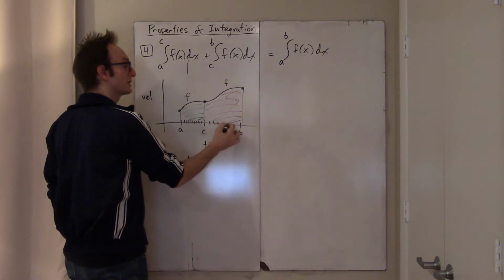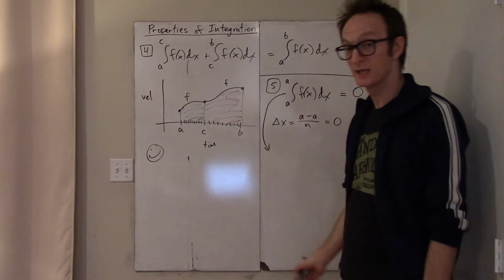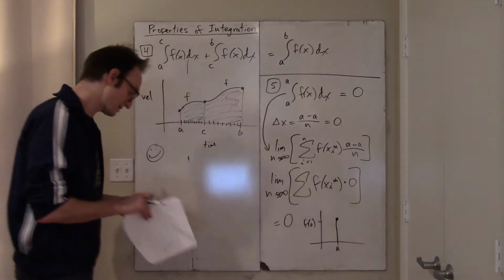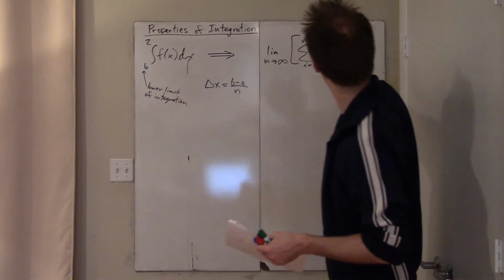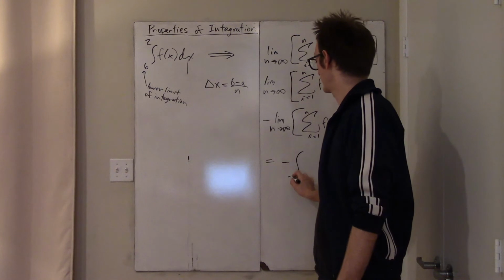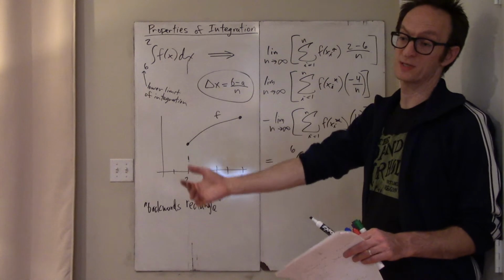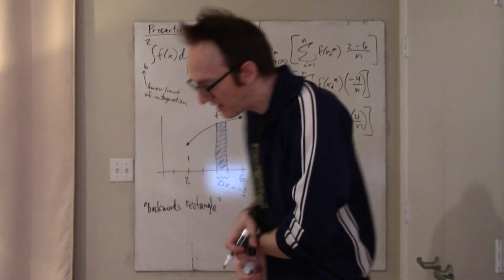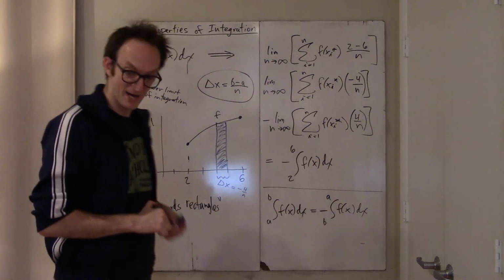Analysis 1A - Properties of Integration - Part 2 of 2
Analysis 1A - Rose - MBHS - Blair - Properties of Integration, proved and explained via (1) Riemann Sums (2) Geometry (3) Physics - 5/13/2020 - Part 2 of 2